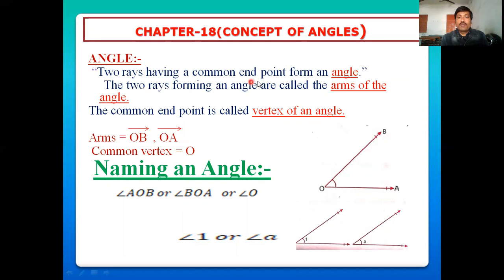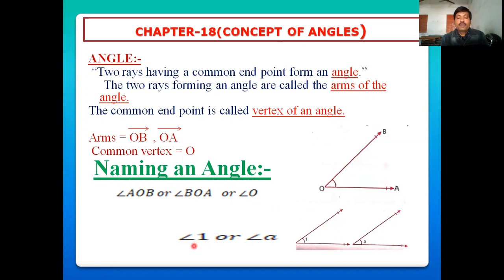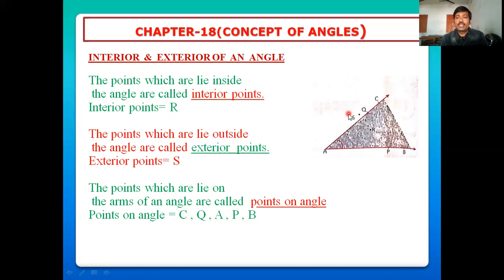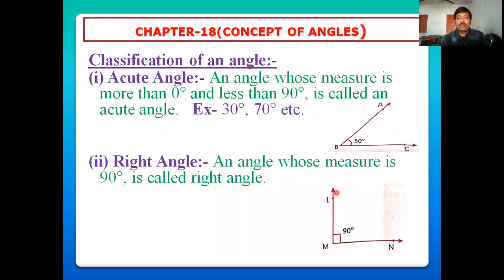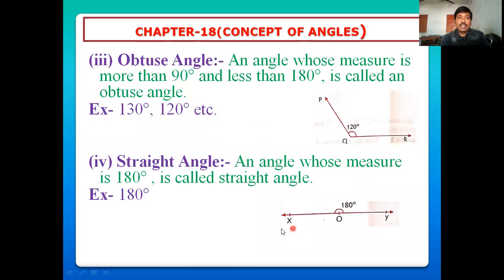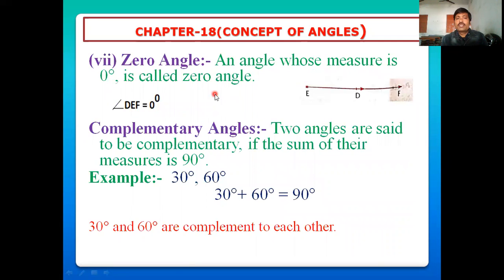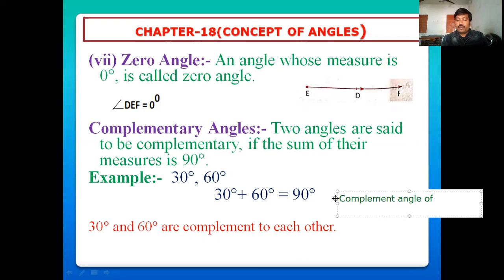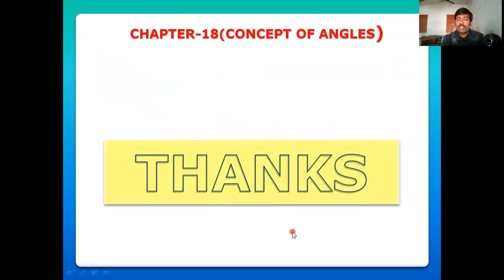Class 5 Maths Concept of Angles ch 18Video 1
Class-5
Subject:- Mathematics
Topic:- Concept of Angles( Ch-18)